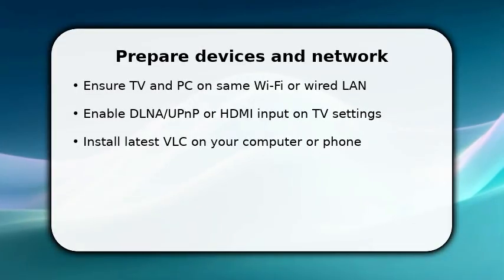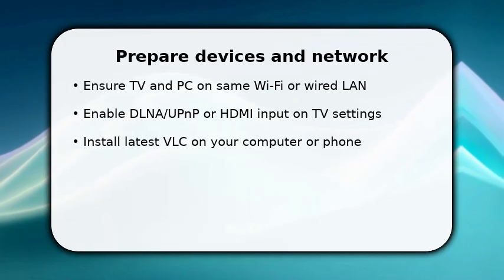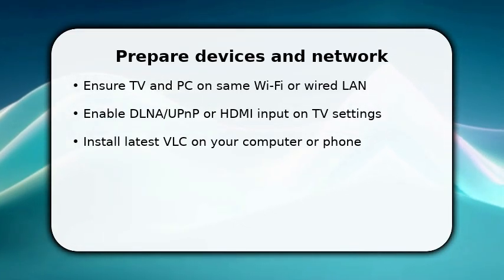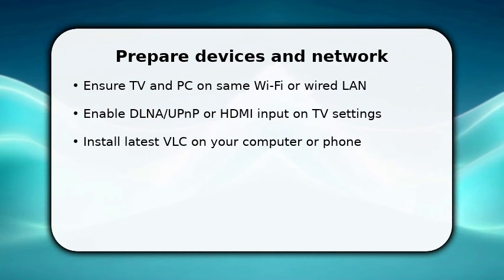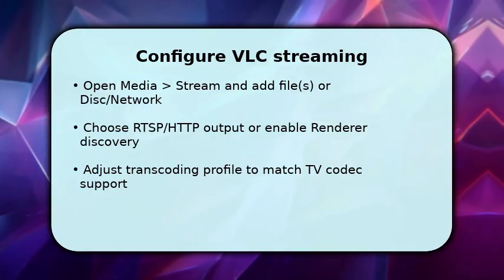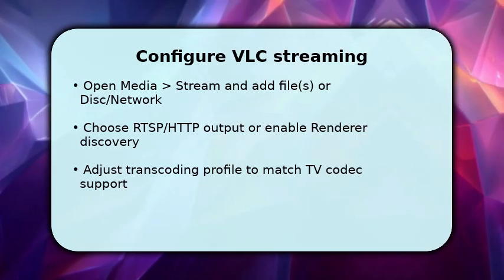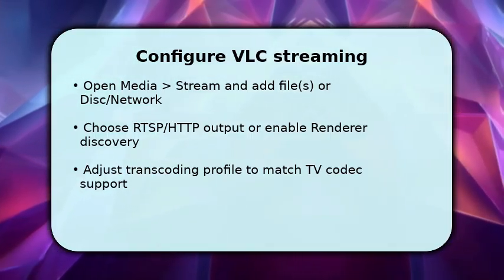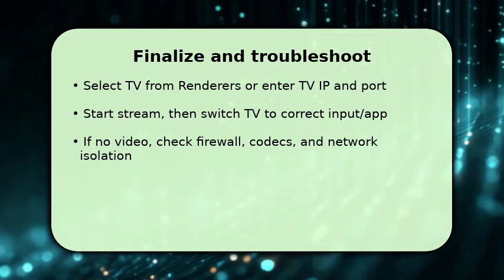How to Connect Vlc with Tv - Step by Step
How to Connect Vlc with Tv - Step by Step | 🔒 Surfshark VPN Deal — Stay private and secure. $1.99/mo + 3 Months Free ▸

Learn the step-by extricate process of connecting VLC media player to your TV. This guide covers essential tips for various setups, including HDMI connections and streaming services integration.

connect VLC, VLC Media Player, TV connection, HDMI cable, streaming service setup, media playback on TV, video casting from laptop to TV, AV receiver compatibility with VLC, wireless display options for VLC, audio output troubleshooting